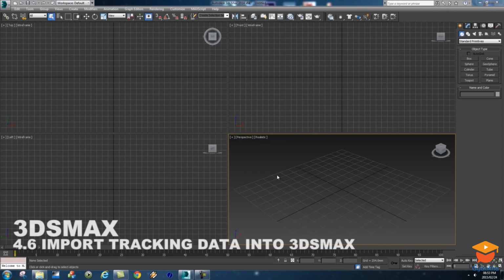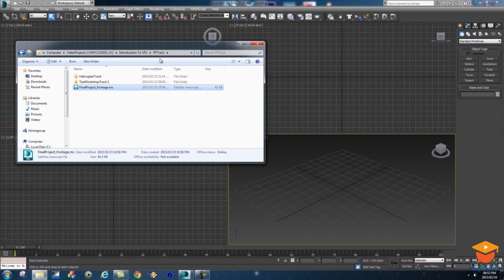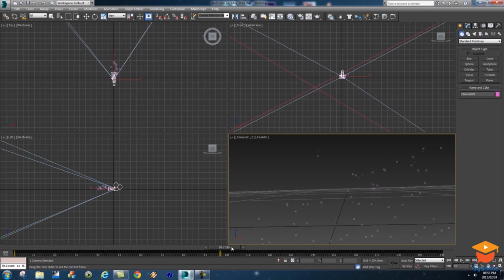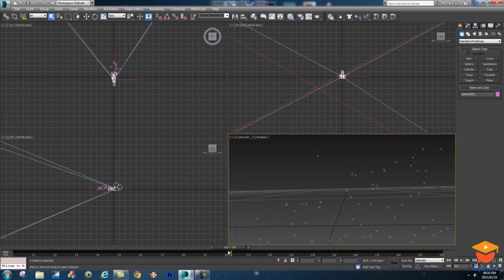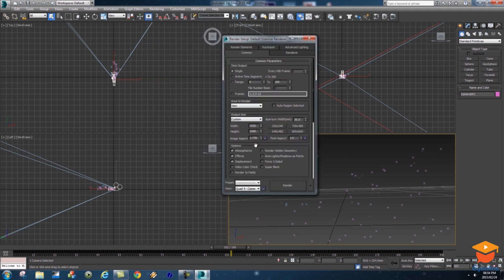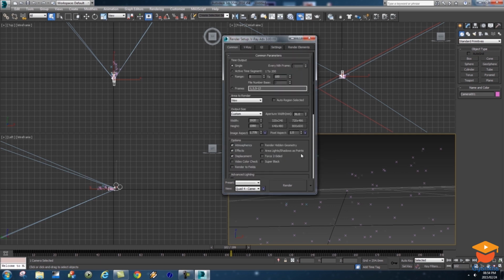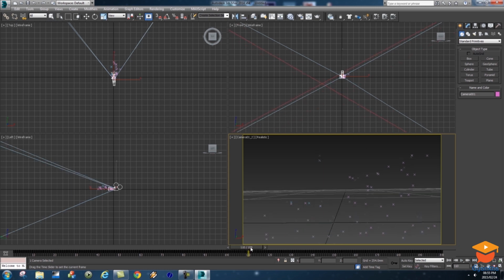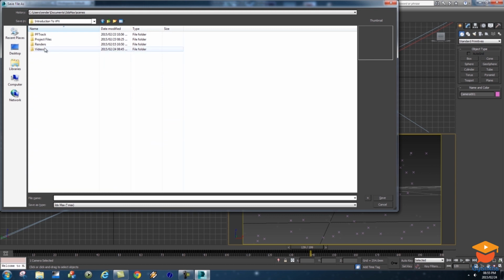Import tracking data into 3dsmax